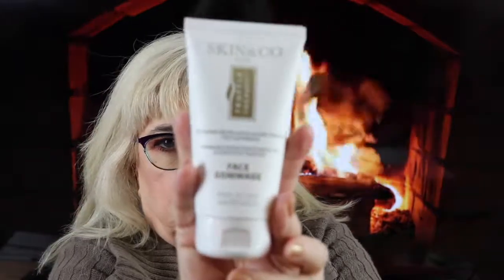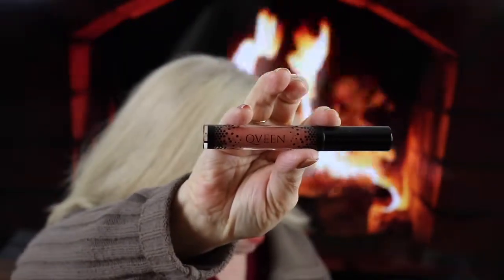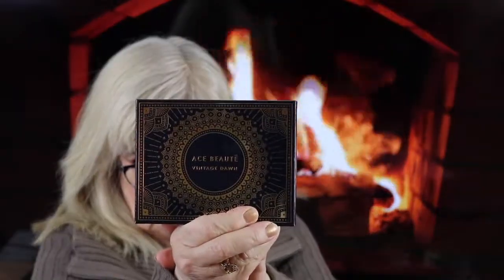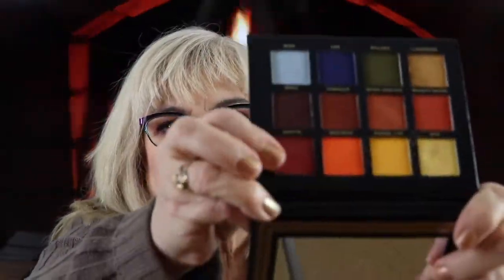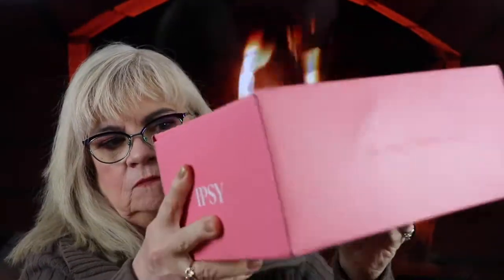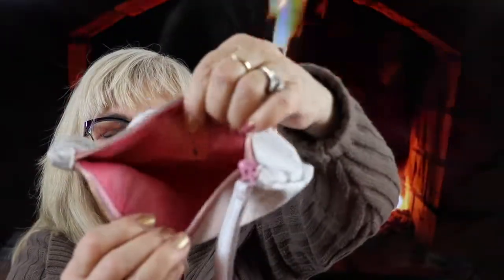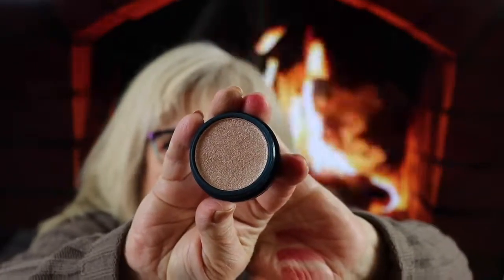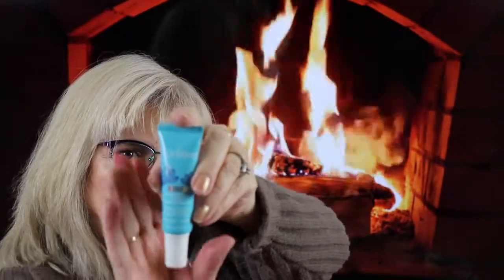Boxy VS IPSY Face Off. Which one did it better???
Hi everyone it's Monday and I am putting these two subscription beauty boxes up against each other. Who will win?